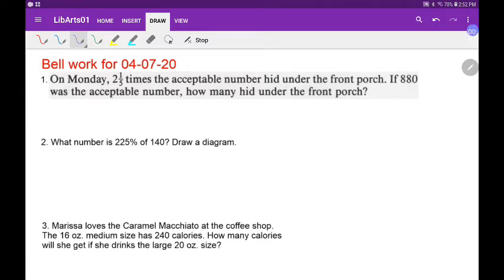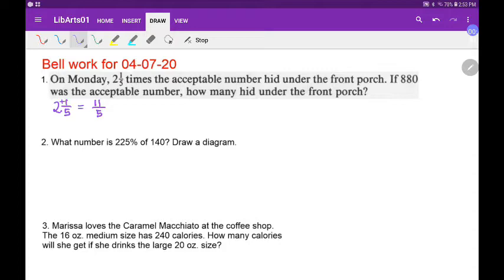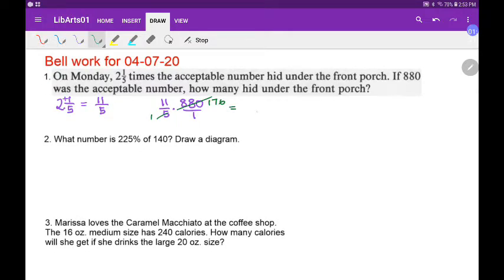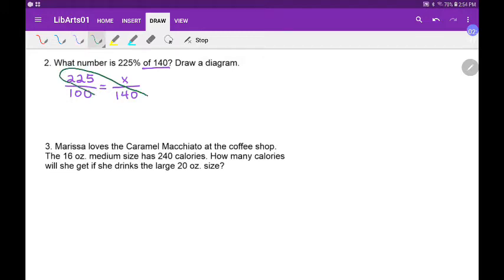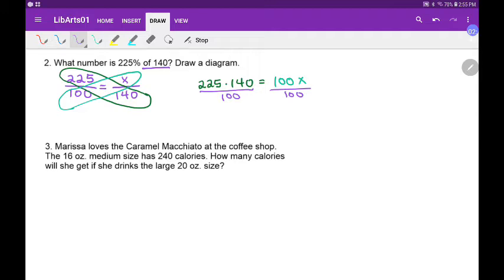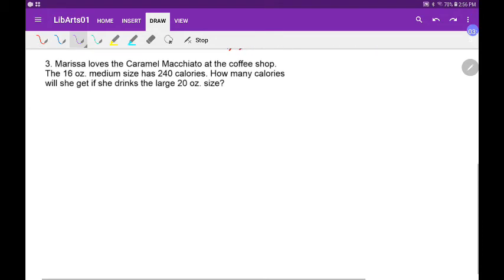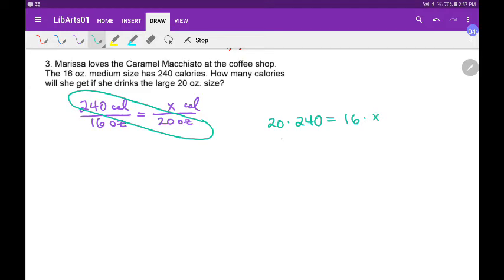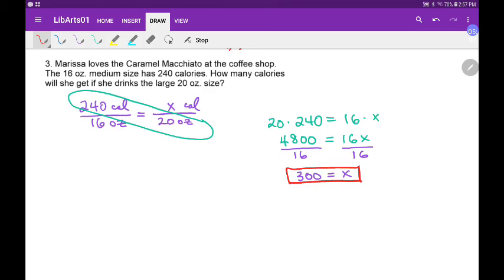040720 00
Bell work for 04/07/20